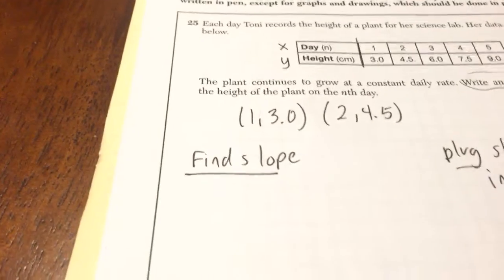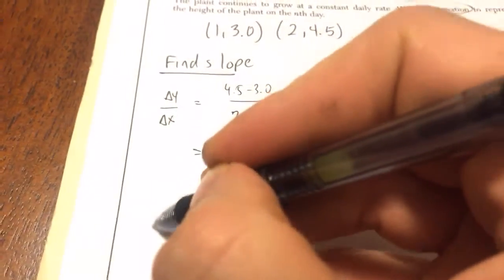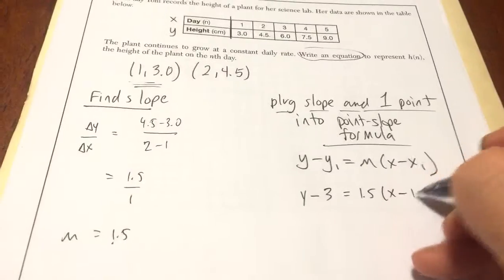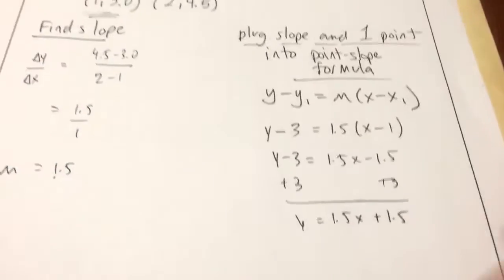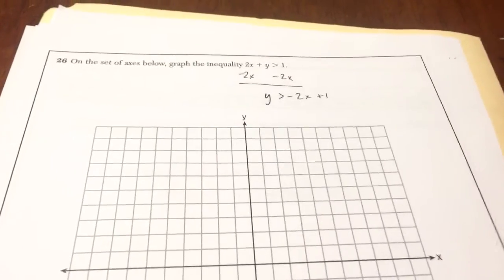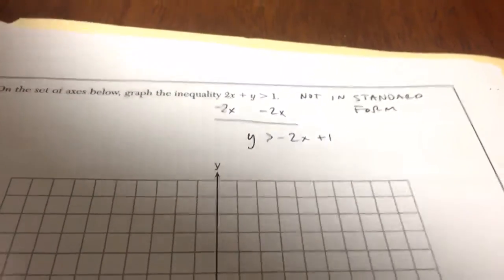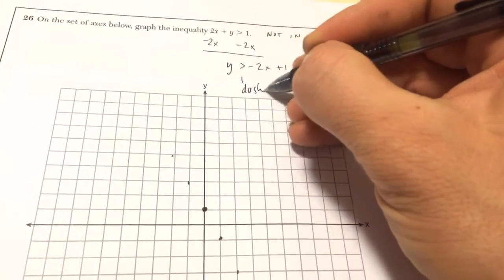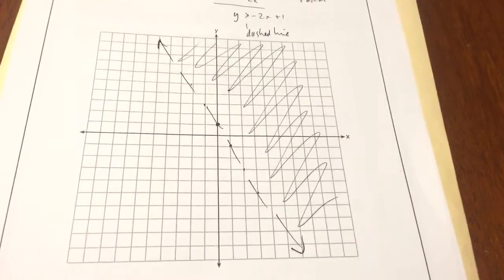August 2015 - Algebra 1 Common Core Regents Exam #25 - 28